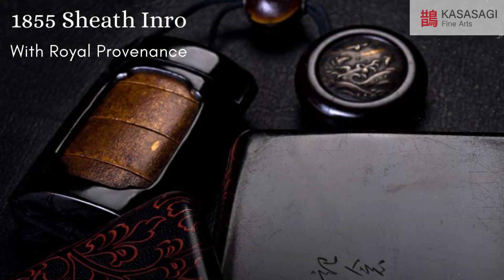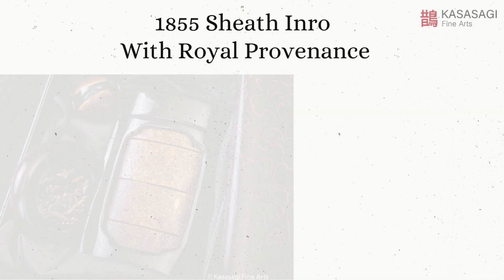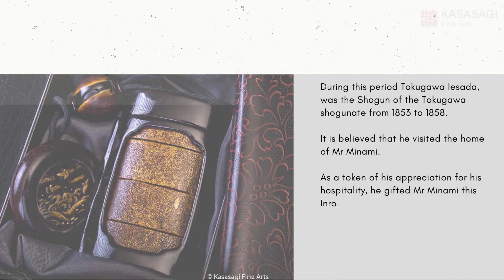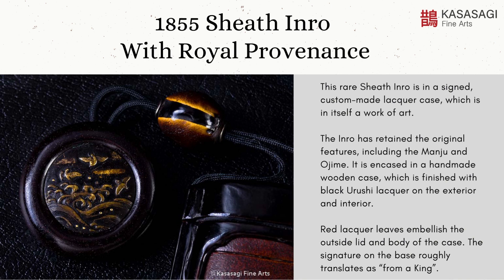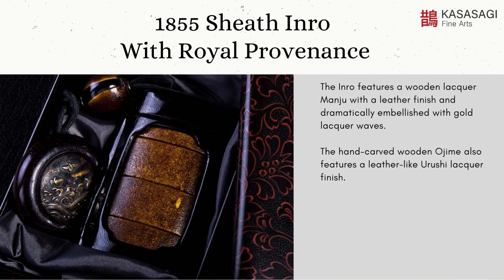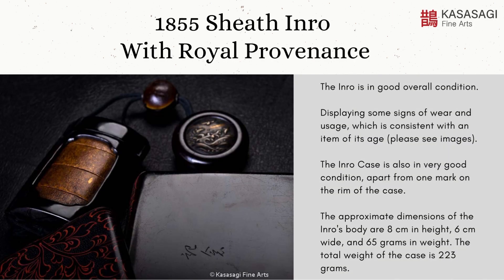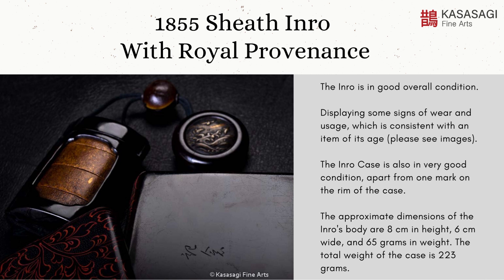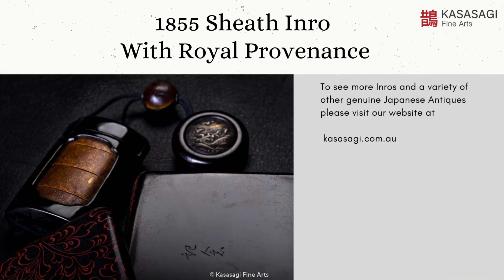1855 Sheath Inro With Royal Provenance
Explore the mesmerising world of a rare 1855 Japanese Sheath Inro with Royal Provenance. This Inro is a token of appreciation from Shogun Tokugawa Iesada, housed in a custom-made lacquer case. Handcrafted with precision, it showcases intricate design and skilled artistry. The Inro is in good condition with some signs of age. It measures 8 cm in height, 6 cm in width, and weighs 65 grams, while the case's total weight is 223 grams. Uncover the history and beauty of this unique piece.

for more information.